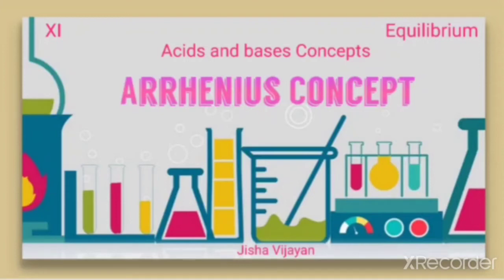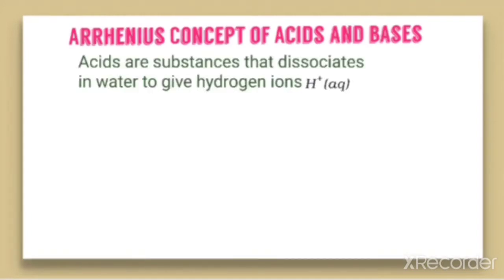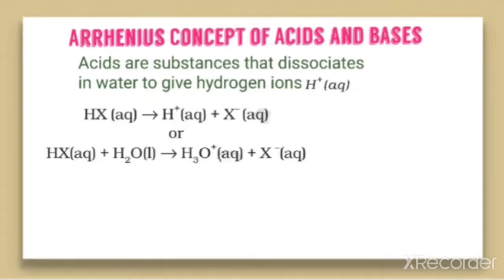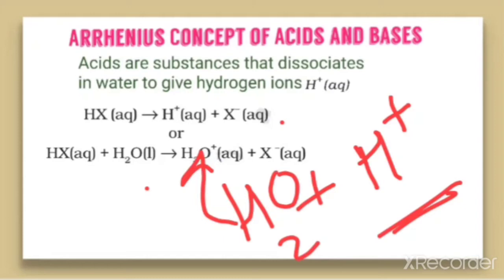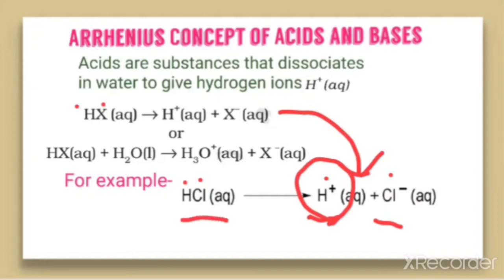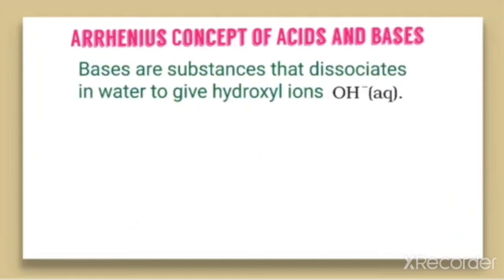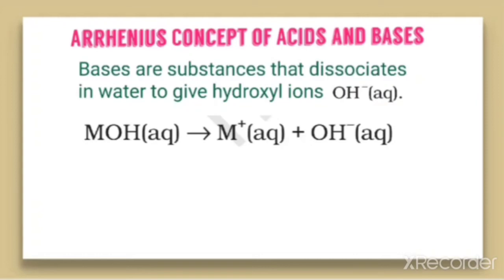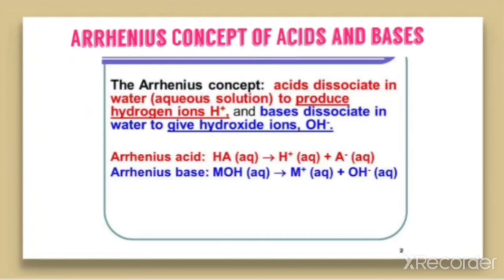11std, Arrhenius Concept of acids and bases